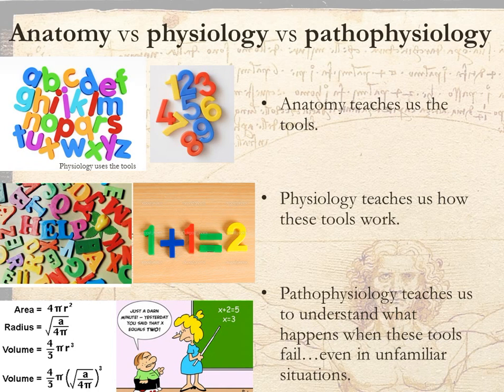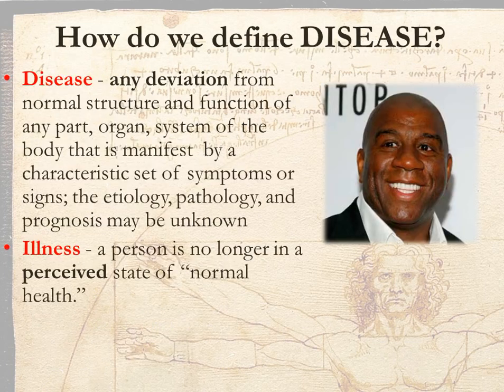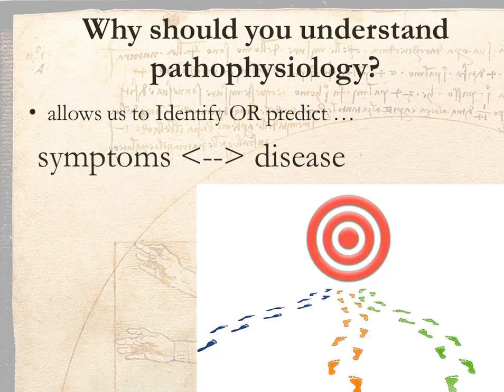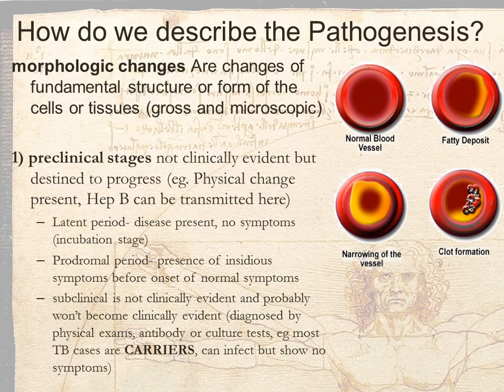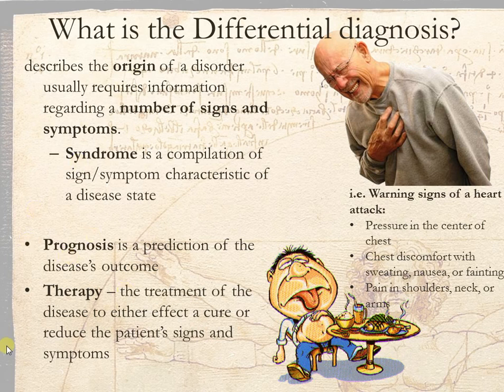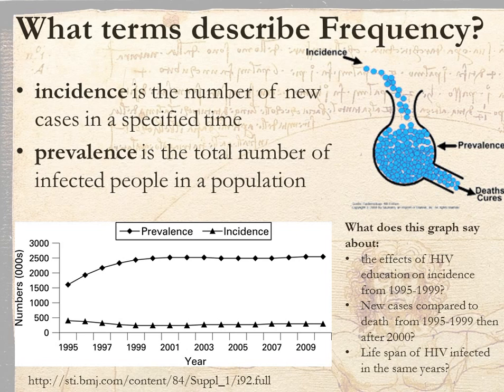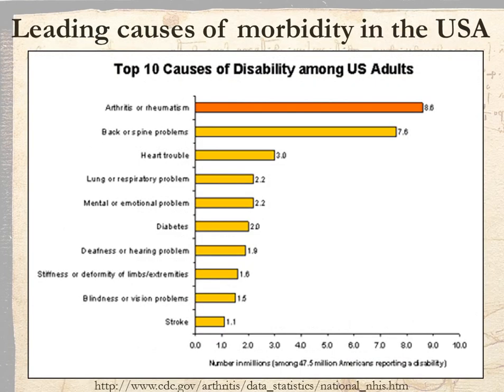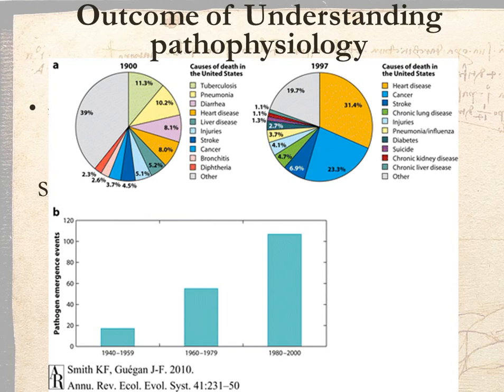BIO320 1 intro and fundamentals